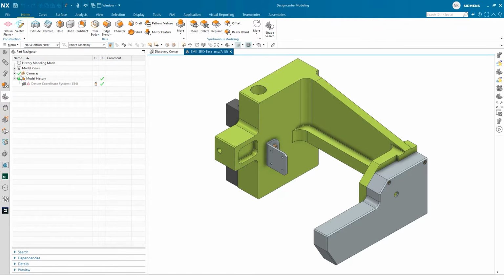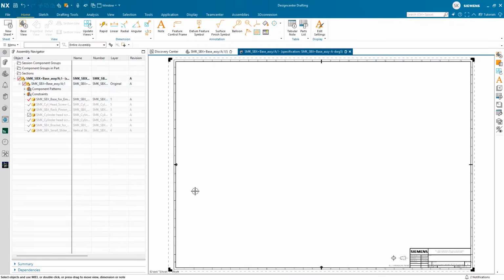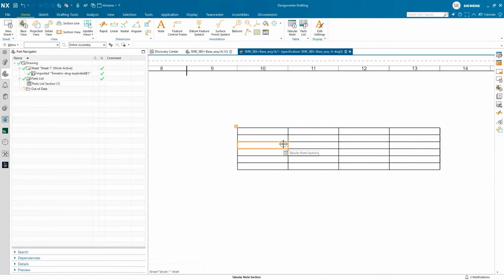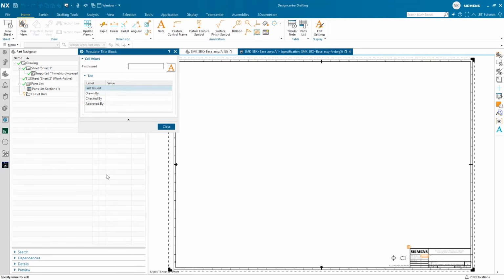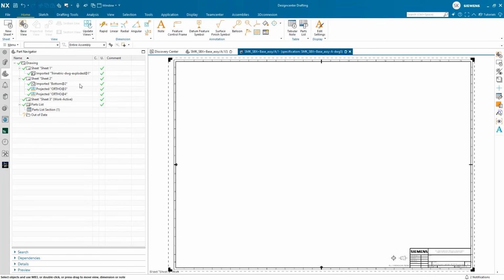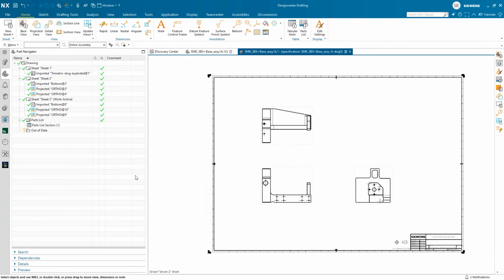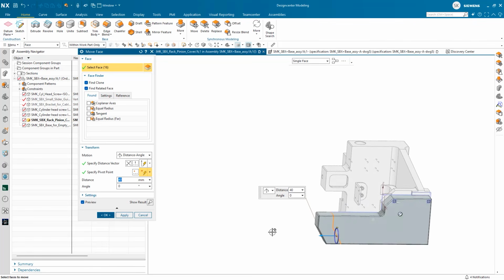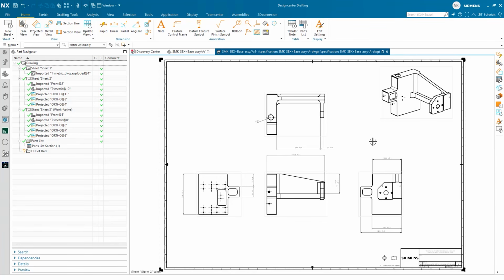Designcenter NX | How to | Creating Technical Drawings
In our latest Designcenter™ NX™ software Tips and Tricks video we dive into the complete process of creating technical drawings. Whether you're setting up your first title block, adding balloons to identify components, managing multiple drawing sheets, or updating drawings after design changes, this video covers everything you need to know.

Take a look to learn about:👇

Adding title blocks, tabular notes, and parts lists 📎
Proper layer control and organization📂
Tracking and updating changes through new revisions 📝